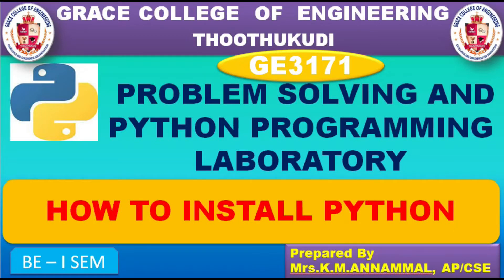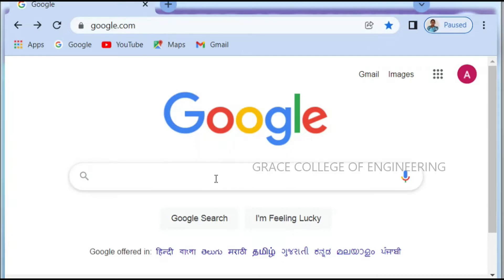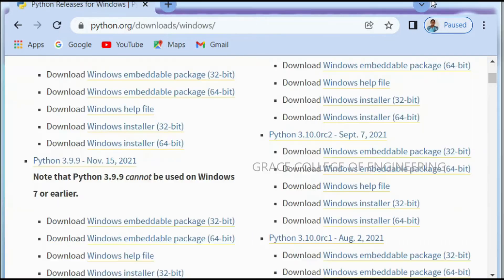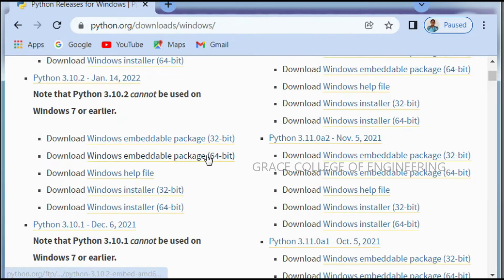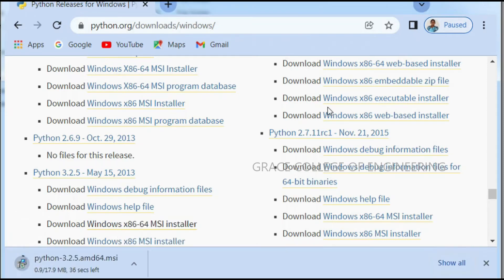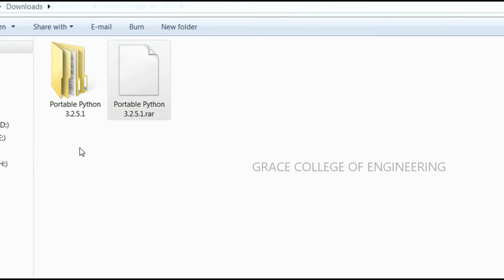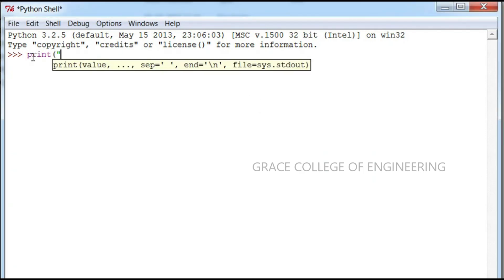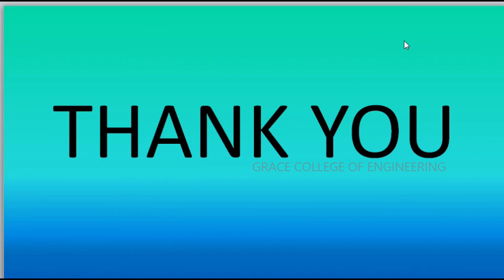GRACECOE-I SEM-I YEAR-GE3171-PROBLEM SOLVING AND PYTHON PROGRAMMING LABORATORY–HOW TO INSTALL PYTHON